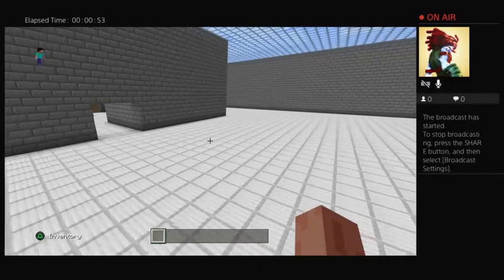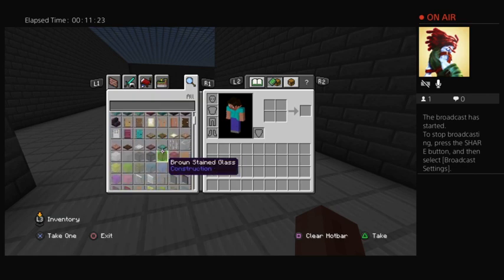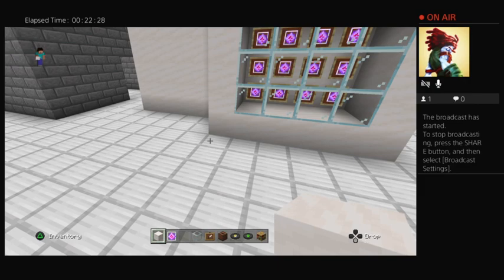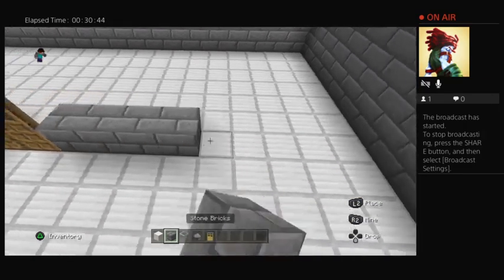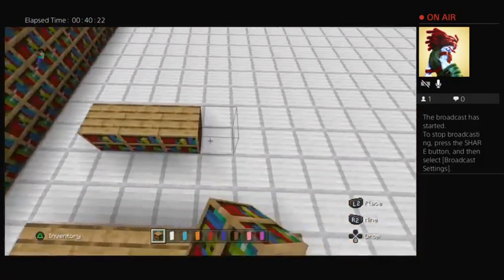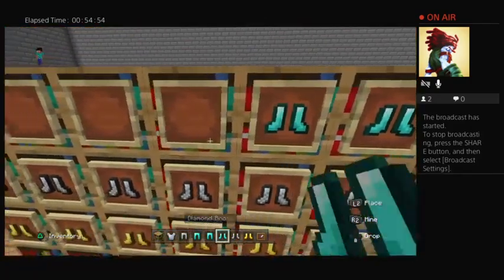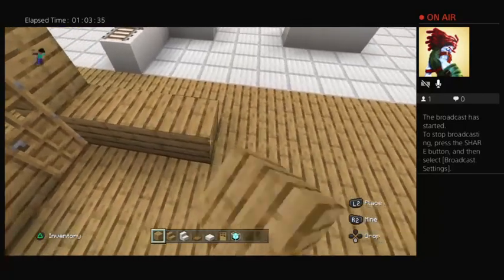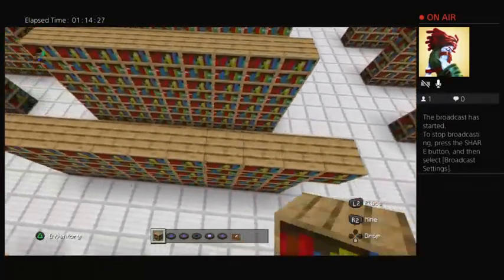Minecraft tutorials: Walmart supercenter (TLE and the departments)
Part 6. Tomorrow or Sunday will be the rest.